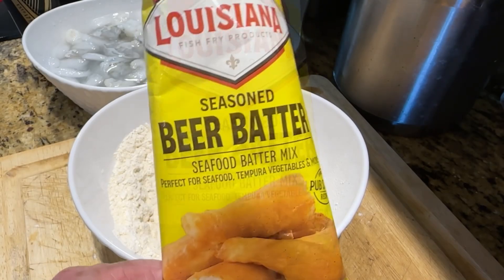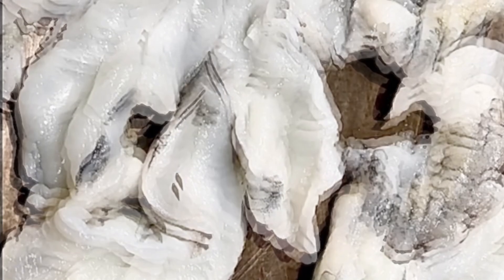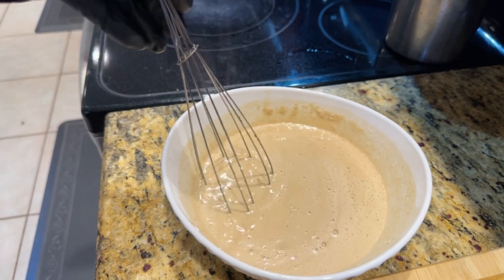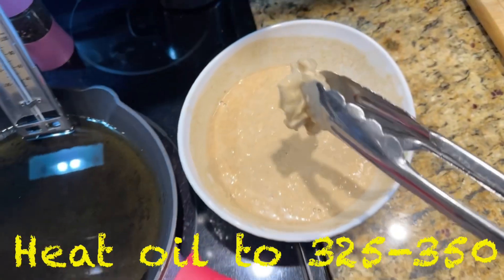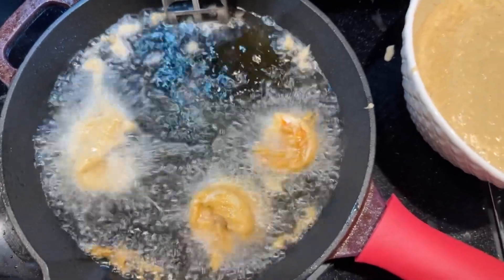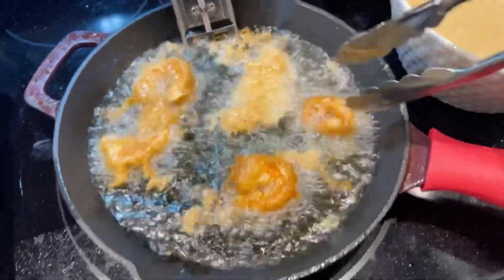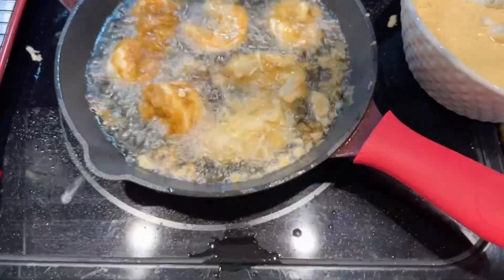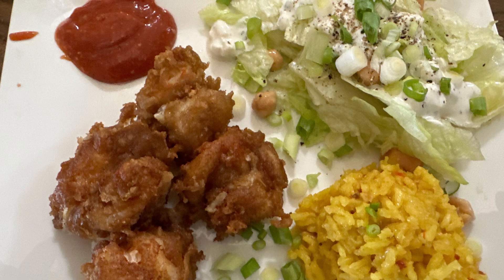30-MINUTE MEAL BEER BATTER SHRIMP